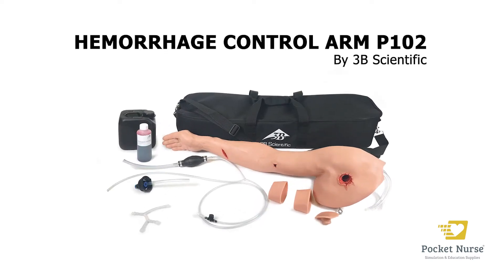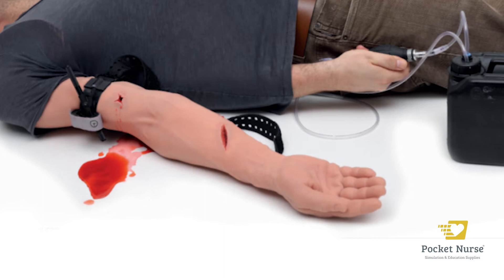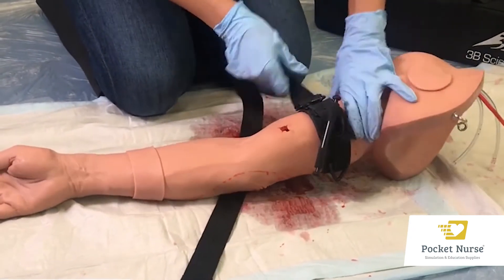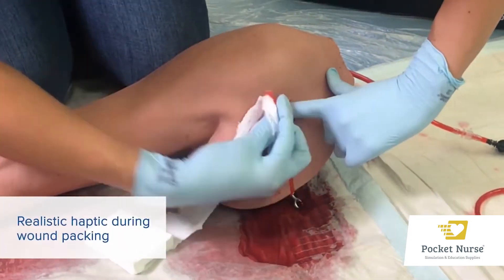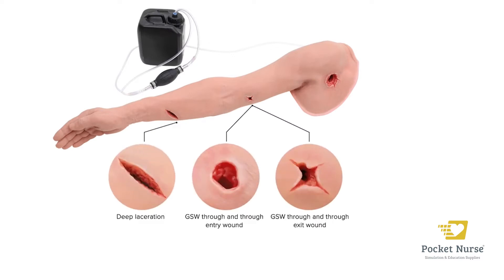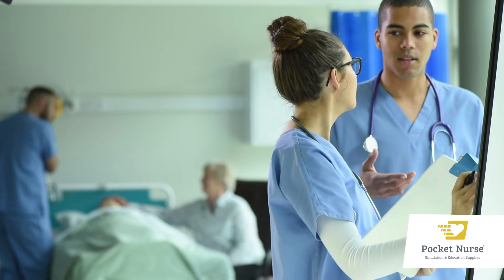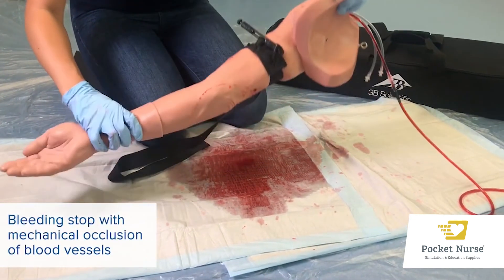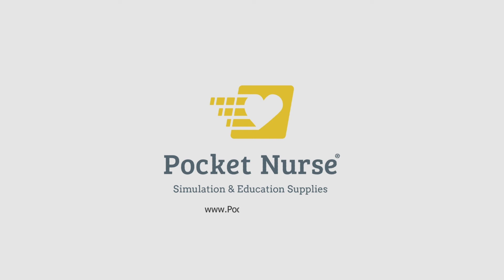Hemorrhage Control Arm P102 by 3B Scientific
Ideal for EMS training, the P102 Hemorrhage Control Arm from 3B Scientific features realistic wound and bleeding simulation for dynamic hands-on learning. The arm is equipped with four different traumatic wounds, a manual blood pump system with two-liter reservoir, and requires no external power, making it excellent for field use. This simulator is the perfect solution for teaching tourniquet application, wound packing, and hemostatic device application, and is especially suitable for Tactical Combat Casualty Care (TCCC) and Civilian Casualty Care training.